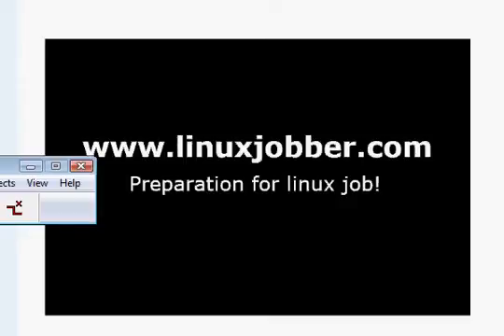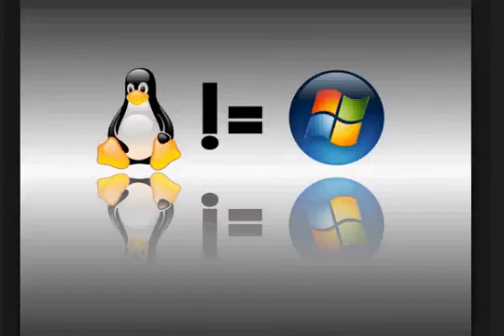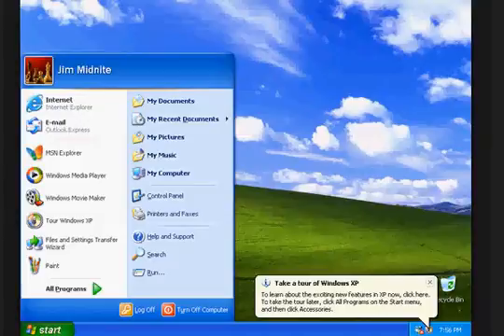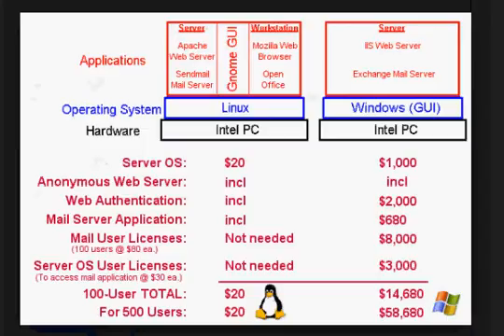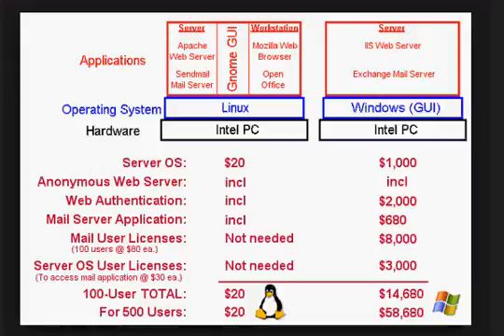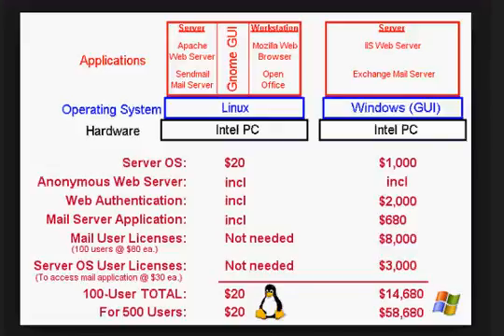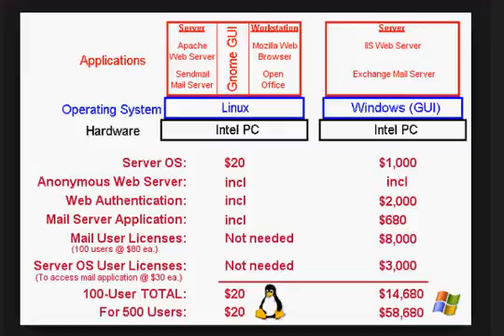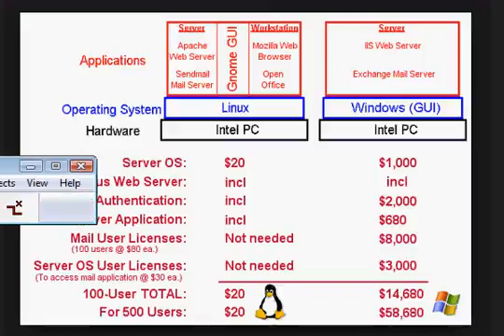What is Linux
A brief introduction to the operating system called linux and why some people use it